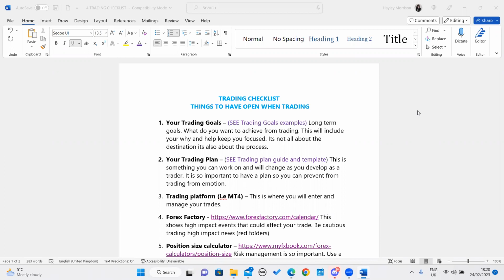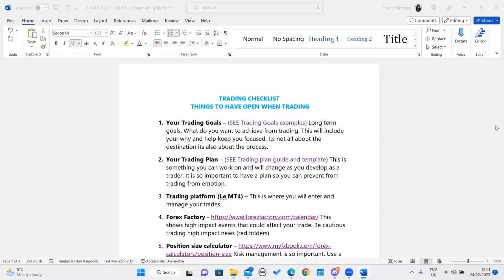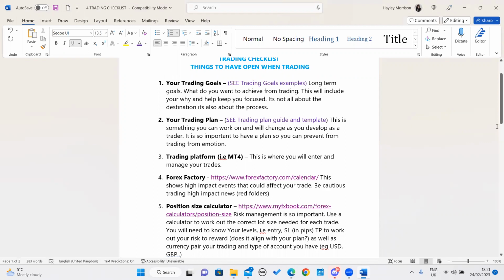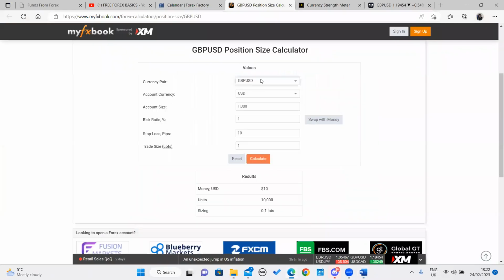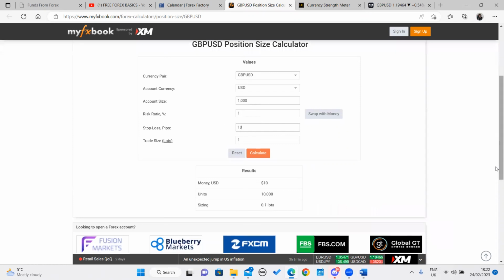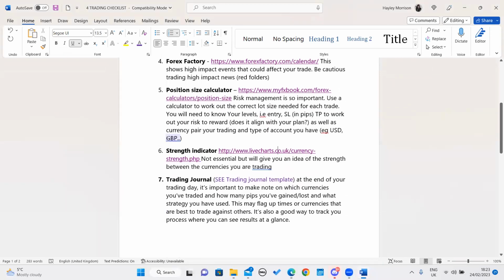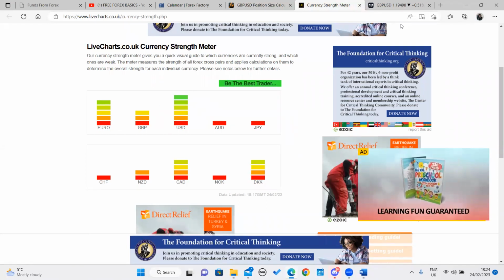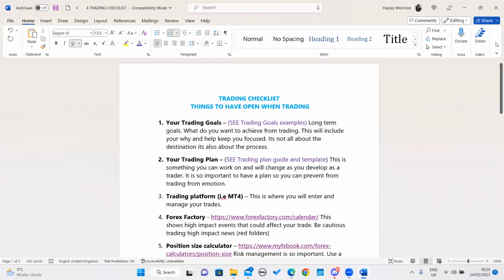5. Trading checklist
Something extra I have put together that may help you know what to have open when sitting down to trade.